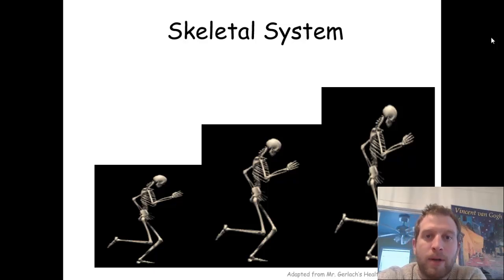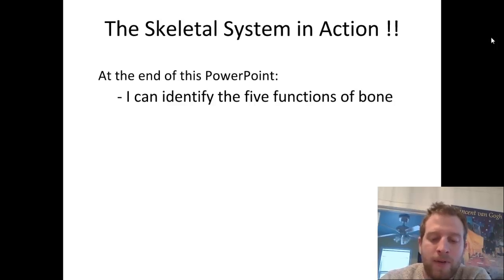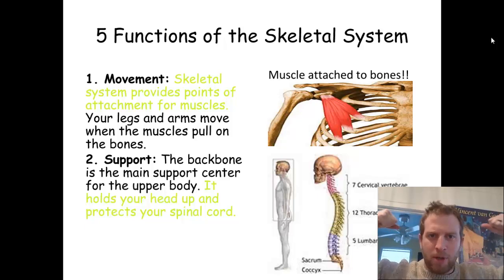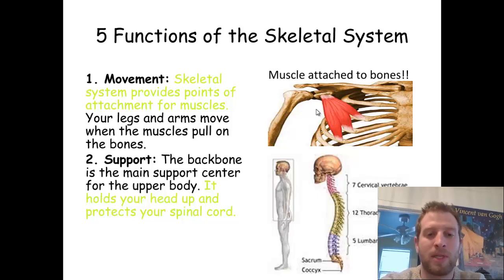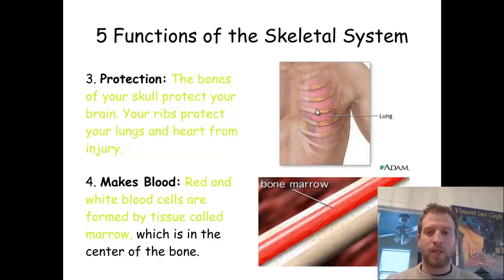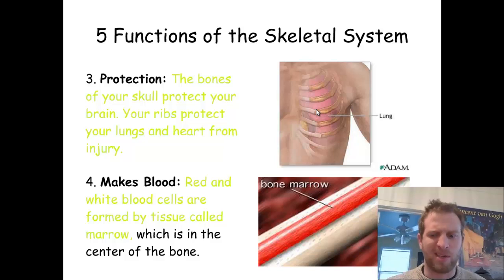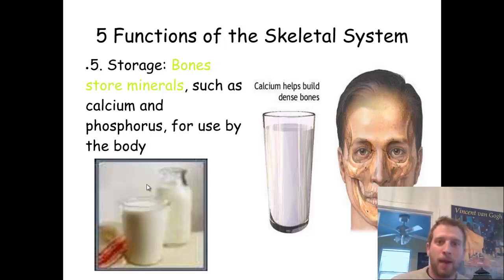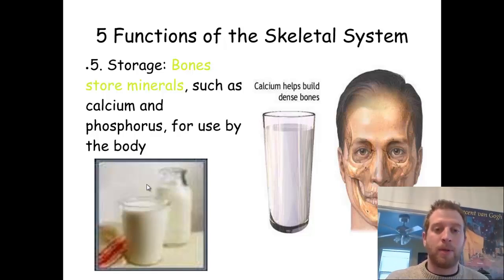23.1a Five Functions of the Skeletal System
Quick tutorial on the five functions of the skeletal system. PowerPoint adapted from Mr. Geriach's Health Education Class.